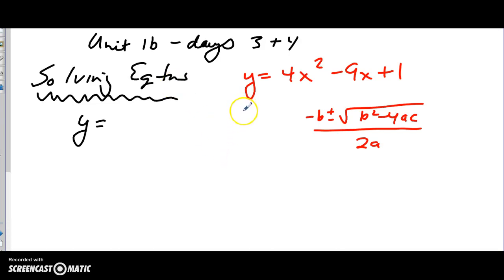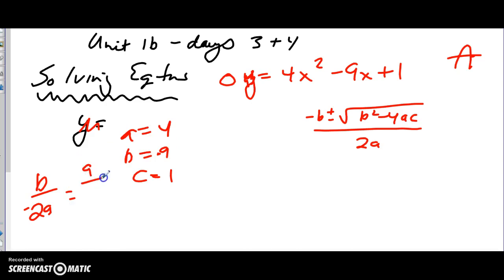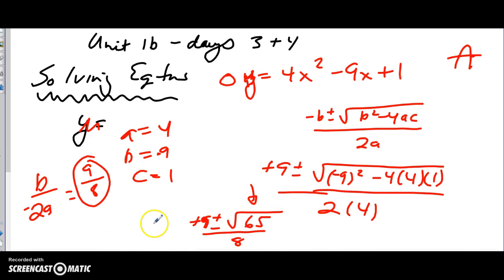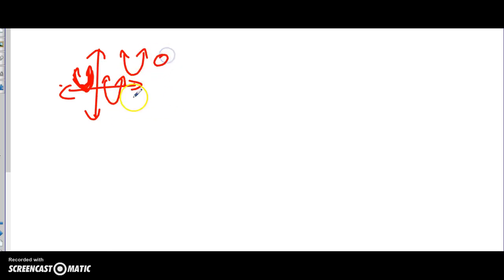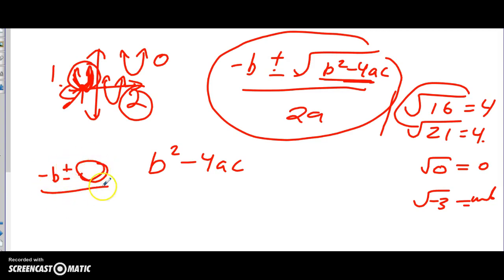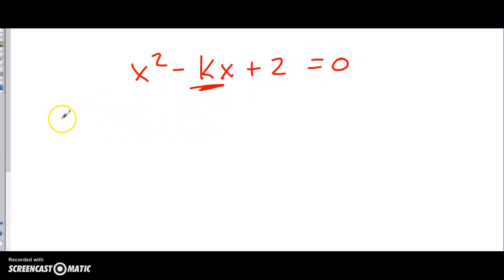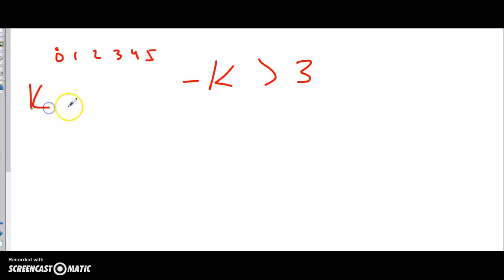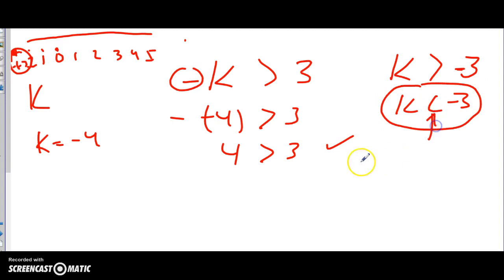11U - 1.5 - SOLVING EQUATIONS